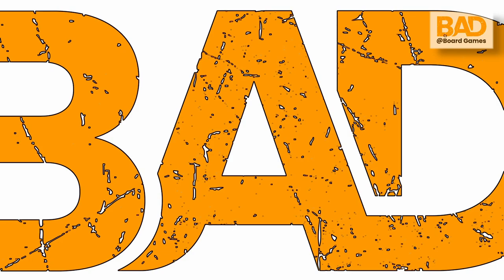Rove | A Wallet-Sized Game Review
Brad and Toph are heading to Mars (too bad we're not terraforming it!). We have our Results-Oriented Versatile Explorer ready to be programmed. Join us in this short review of ROVE.

ROVE is a pocket-sized, solo-only, programming card game designed by Dustin Dobson and Milan Zivkovic and published in 2021 by Button Shy Games. What do we think? We both play solo games, but are we both interested in the puzzle aspect of this game? Some have said this is the best Button Shy Game? But is that our opinion, too?

Watch to see our thoughts about game play, enjoyment, and value. Interested in more Button Shy Games?

00:00 - Start
00:06 - Hello
00:25 - Solo  Only
00:30 - Designers
00:49 - Toph picked this one up
01:04 - Mechanics
02:18 - Programs X 6
02:58 - Interesting Game of Solo Chess
03:36 - Toph Details
04:42 - Weight Rating
05:21 - Instructions Ease to Learn
06:39 - Value Rating
08:22 - BGG Rating  - Brad
09:04 - BGG Rating Toph
09:38 - Do you like Button Shy Games?